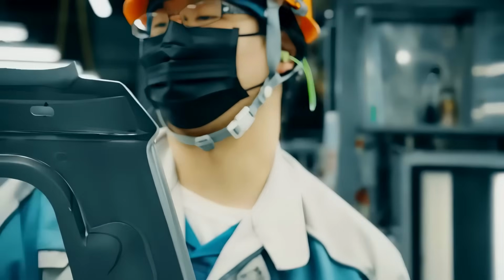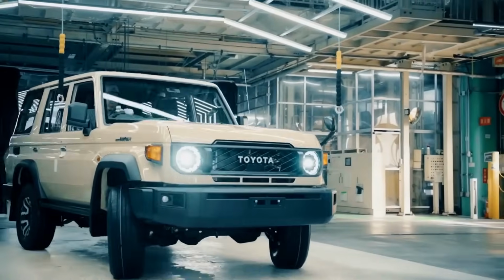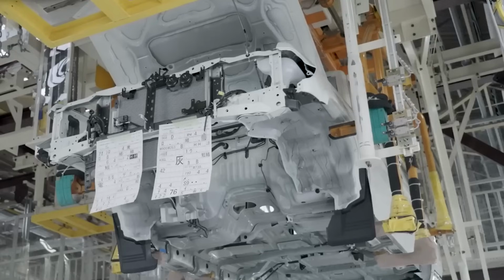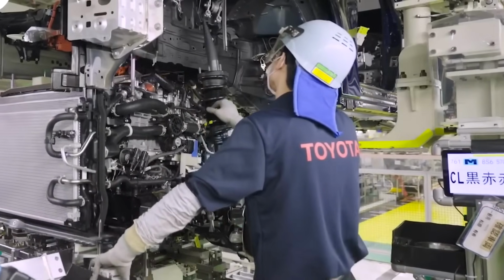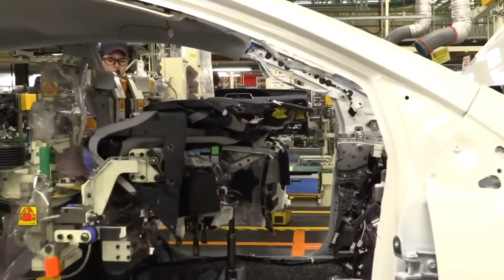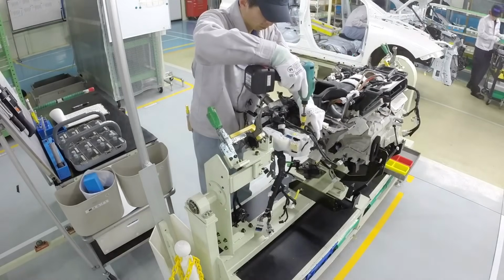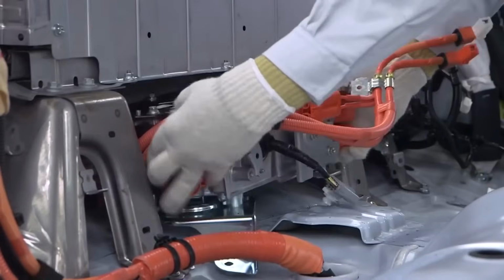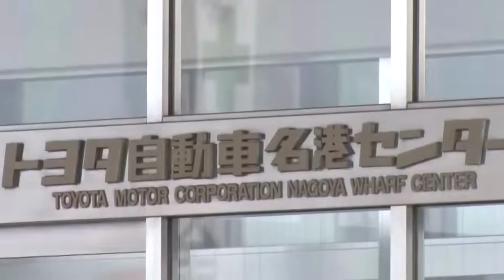How the Toyota Land Cruiser is made in 2026 – Assembly & Production line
Japanese and American Toyota car factories from the inside. Production process and assembly line in the 4K documentary. Manufacturing from start to finish. American factories in Indiana and Kentucky where Tacoma, Corolla, Camry. Toyota RAV4 manufacturing processes at the Canadian factory in Ontario.

Will the Toyota Land Cruiser be available in the US?
Toyota says that the 2025 Land Cruiser is starting to arrive at U.S. dealerships. Here's what you need to know about allocation, timing, reservations, and other dealership info. The Land Cruiser First Edition starts at $76,300, and the base 1958 model costs $57,340.

Are any Toyota cars made in the US?
The Toyota Corolla, Avalon, Camry, and Highlander- all models made in the USA. The Toyota RAV4, Matrix, Sienna, and Tundra- also models made in the USA. Currently, Toyota manufactures 11 customer favorite vehicles in their North American facilities.

Are Toyotas built in Tennessee?
Toyota Motor Manufacturing Tennessee builds engine blocks for cars, SUVs and trucks assembled in North America. The plant's more than 450-member workforce is responsible for bringing vehicles to life by using aluminum to create thousands of engine blocks and transmission cases and housings every day.